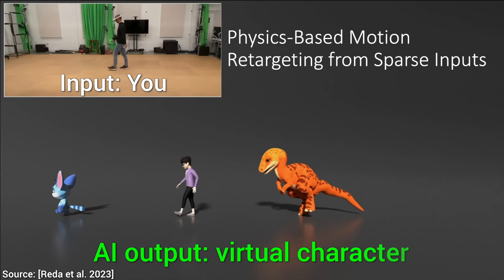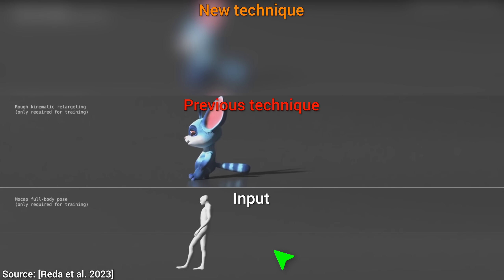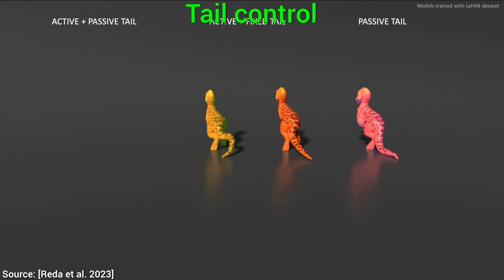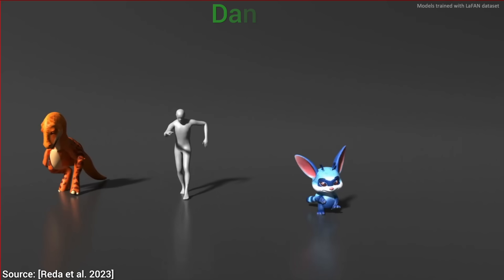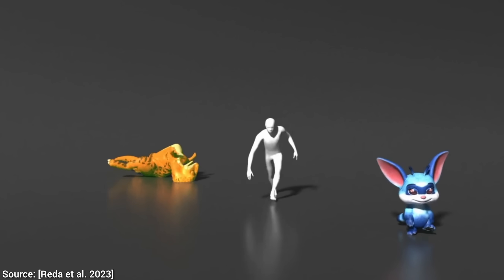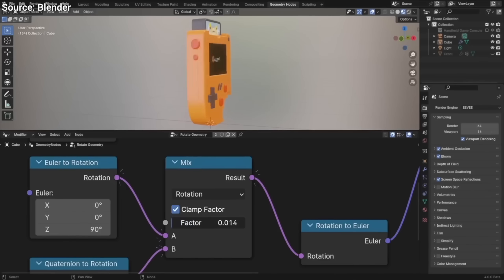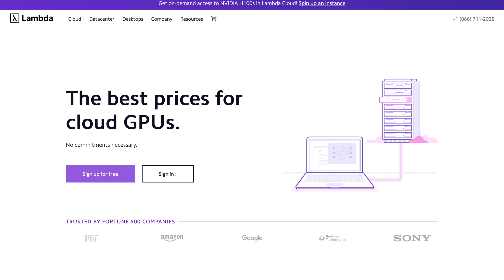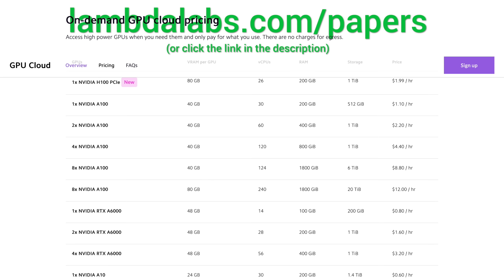New AI: 6,000,000,000 Steps In 24 Hours!